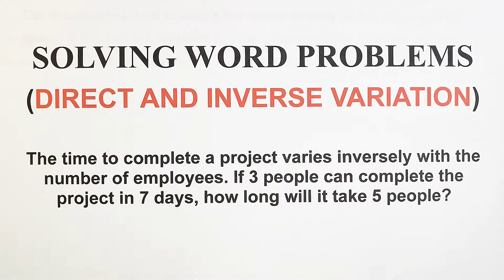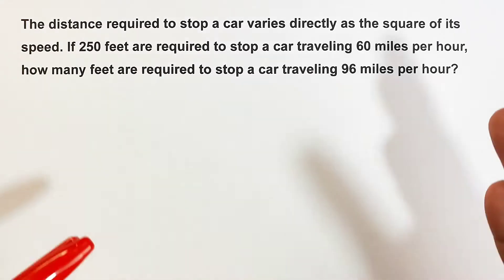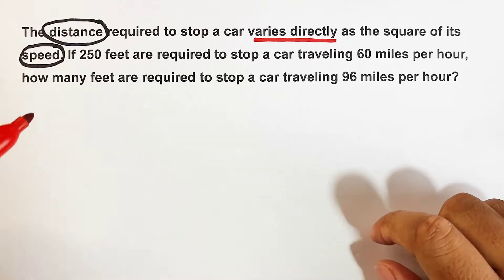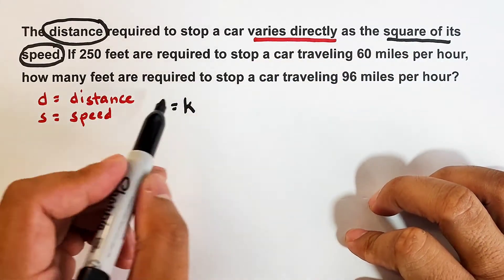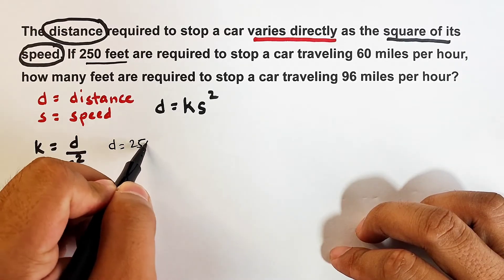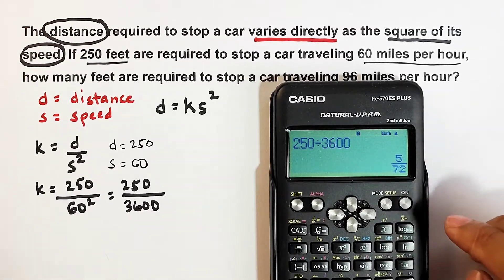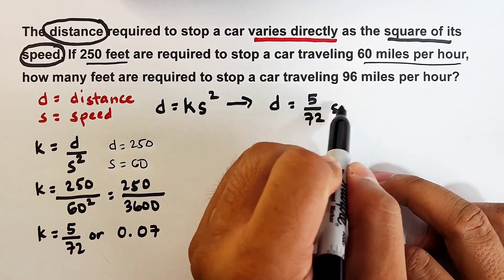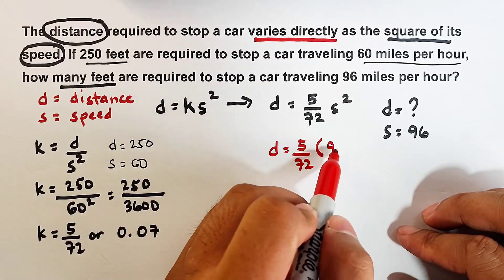Solving Word Problems Involving DIRECT and INVERSE Variation - Grade 9 Math